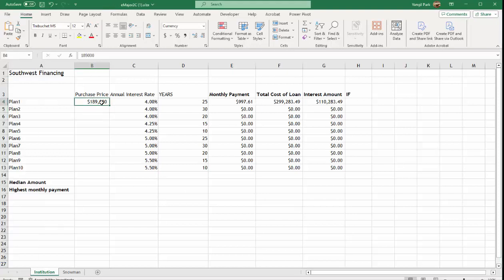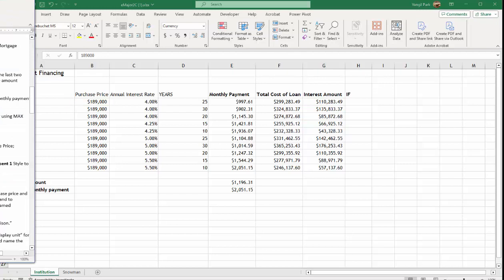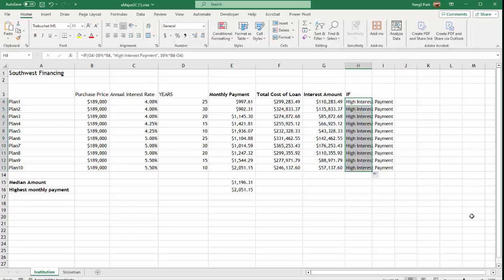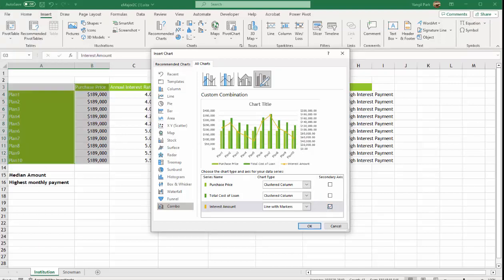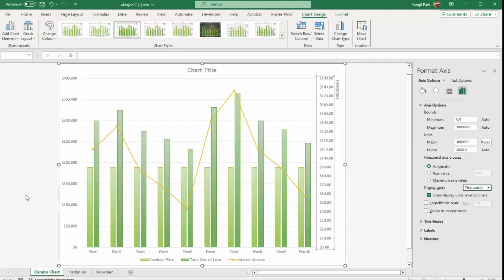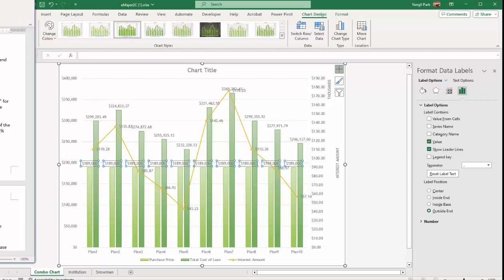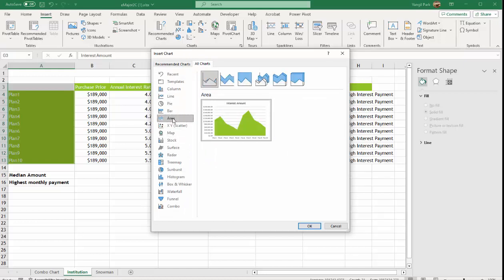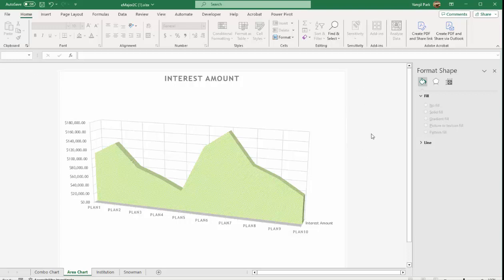Institution Sheet in Review ProctorU Test 2